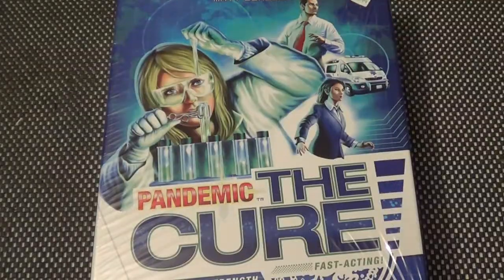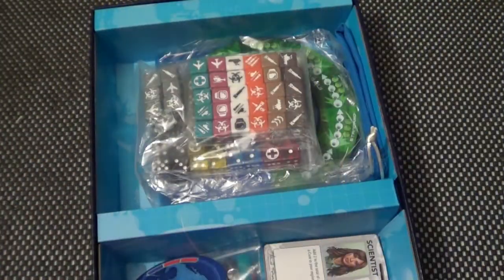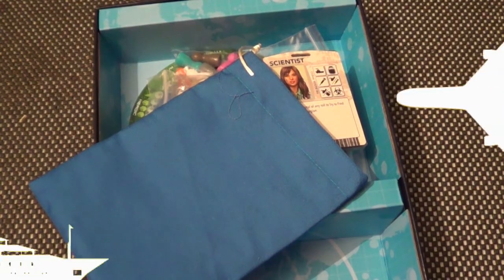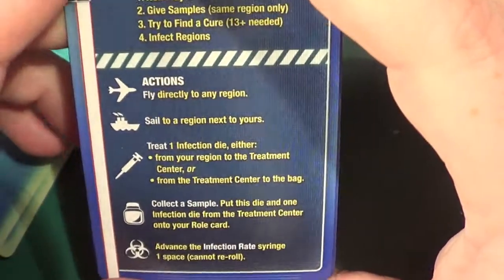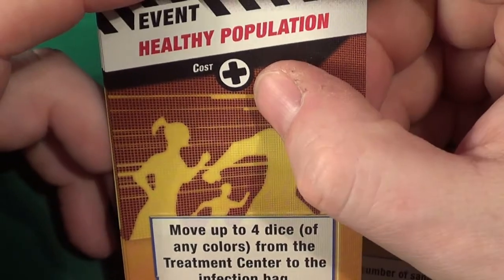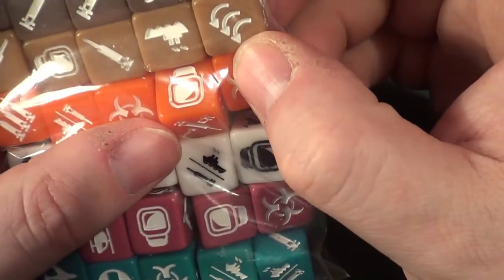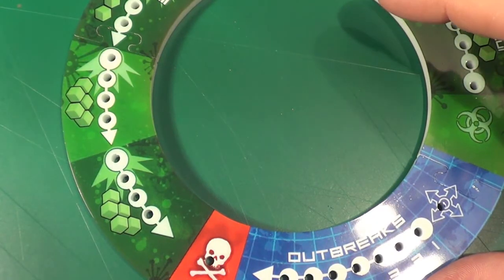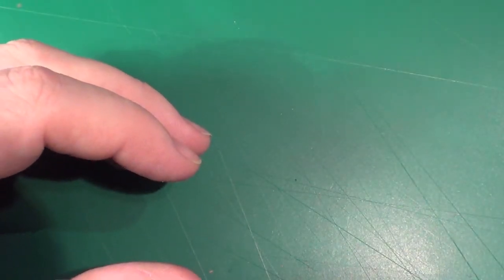Unboxing 82: Pandemic The Cure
Here's another purchase I've made for my Pandemic collection. Let's see what's in the box shall we